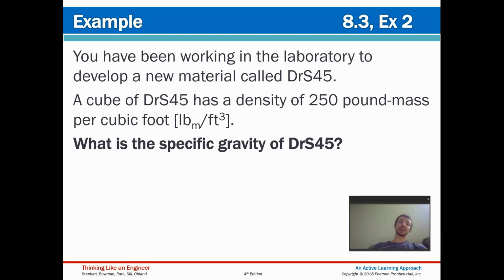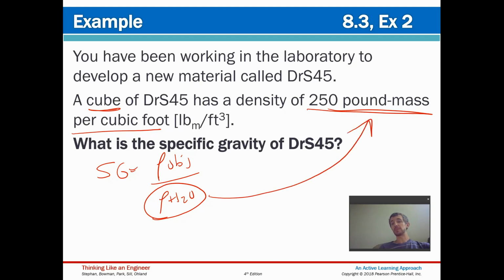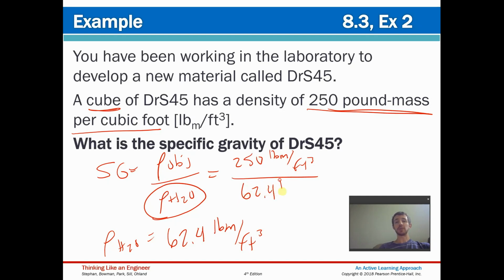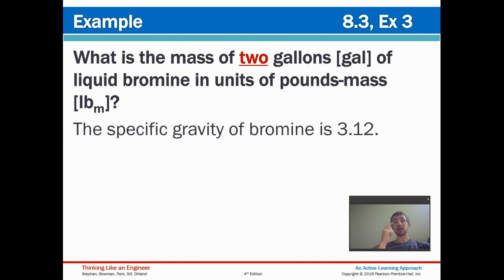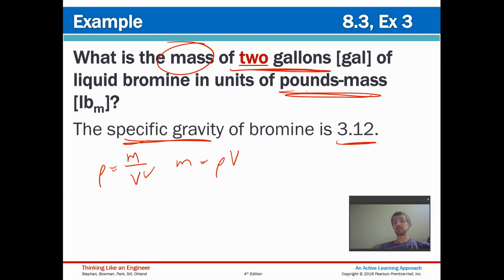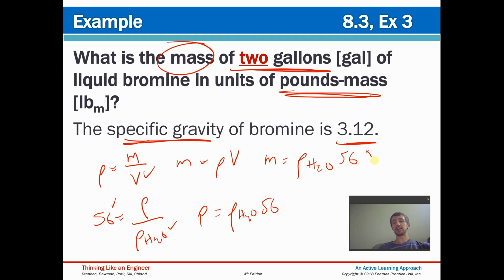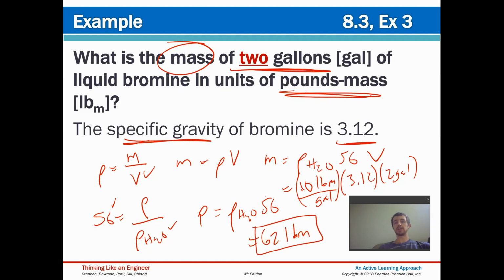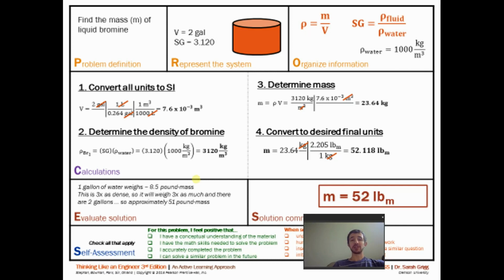Density and Specific Weight Examples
Let's work through some problems on density and specific weight. Working through word problems can be tough, so pay attention and try to follow the steps I take to solve.